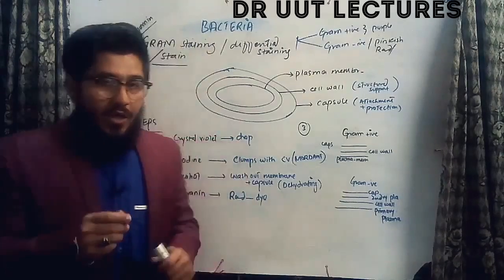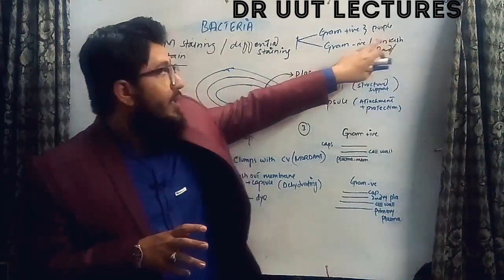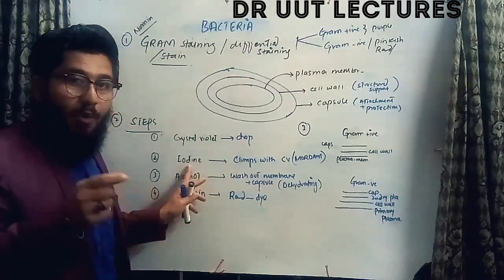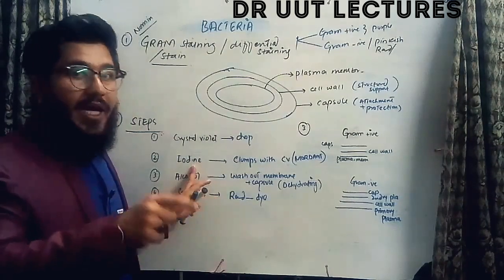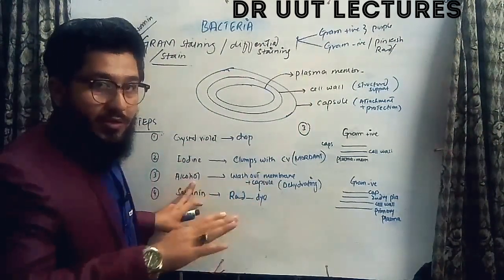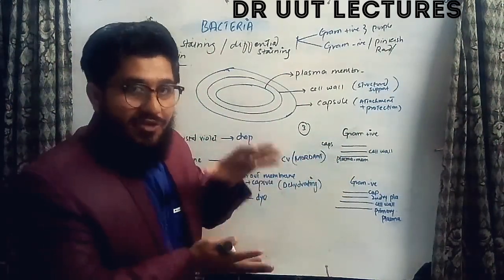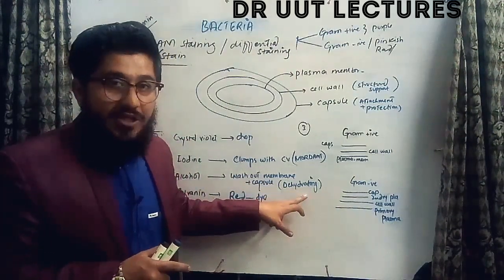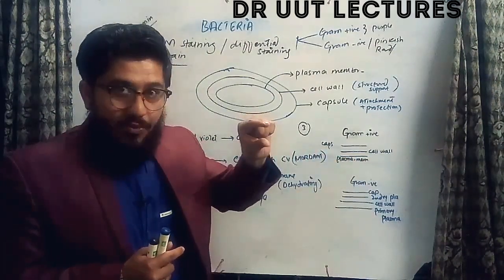gram staining || bacterial staining || gram stain || differential staining (bacteria ) .